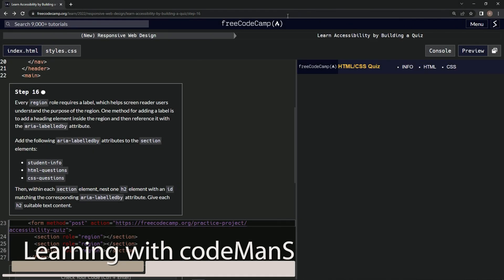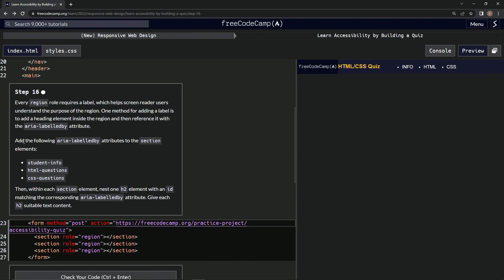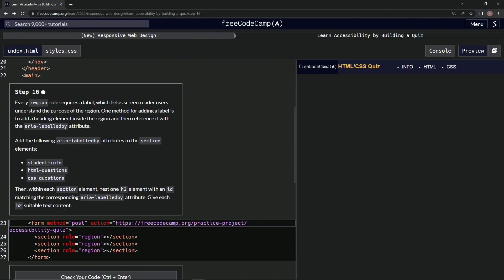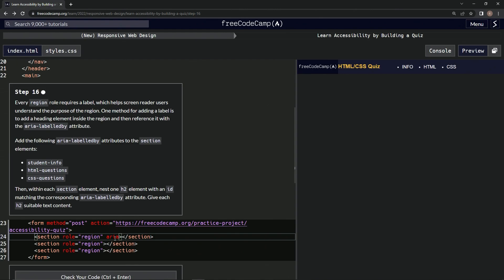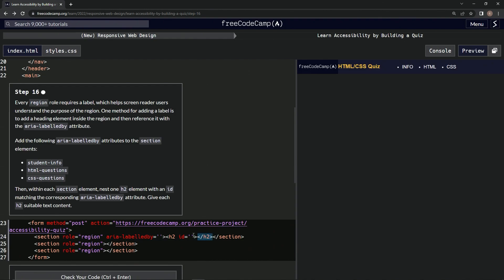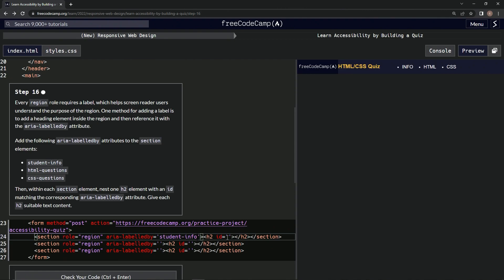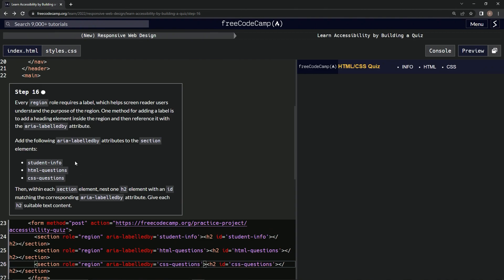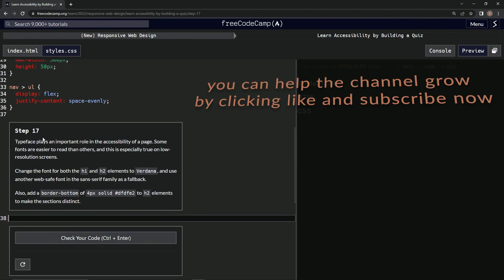learn2code | freeCodeCamp (New) Responsive Web Design - Building a Quiz: Step 16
this one introduces the labelledby attribute